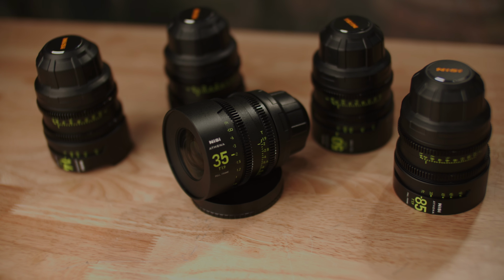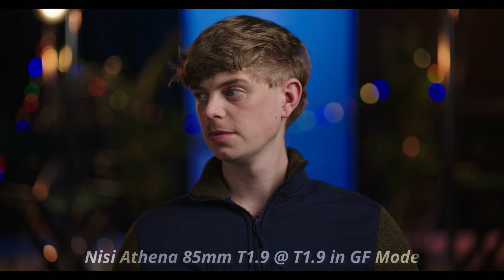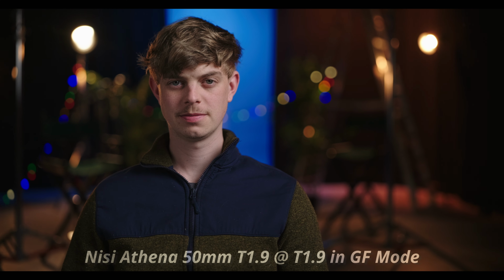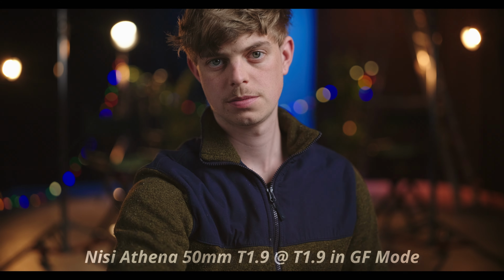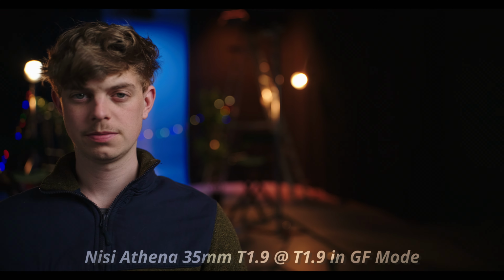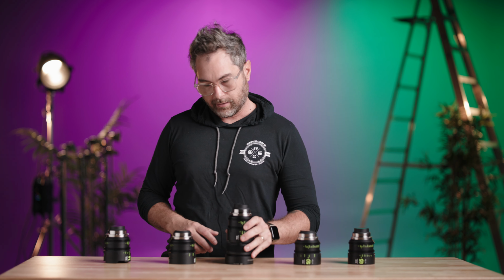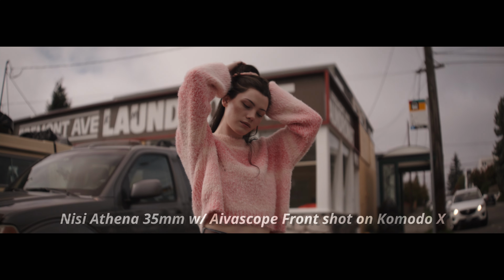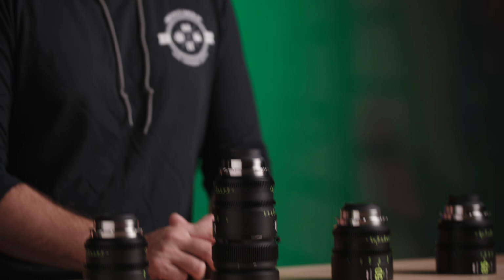Nisi Athena Review - The BEST Budget Full Frame Lenses?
Today we look at the Nisi Athena's, an outstanding new set of FF primes. These little lenses punch way above the belt and deliver some of the best performance from a spherical prime we've seen, even compared to the Arri Signature Primes. Check them out, now available for rent at NORTHWEST CAMERA CO!